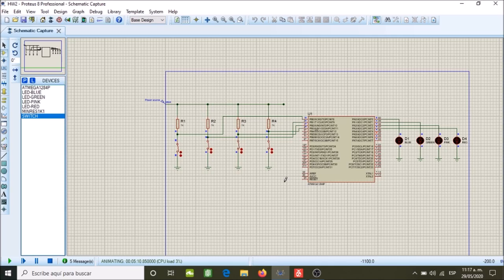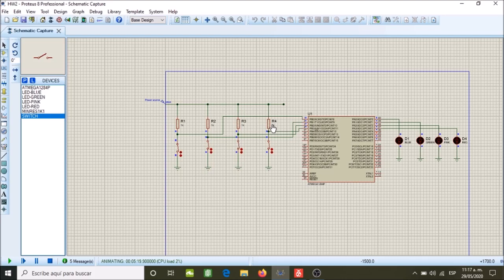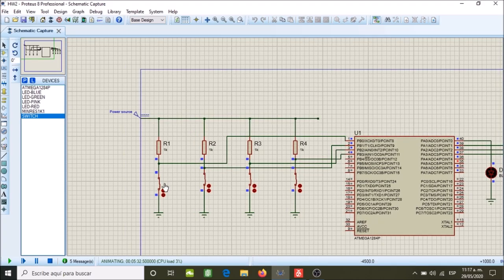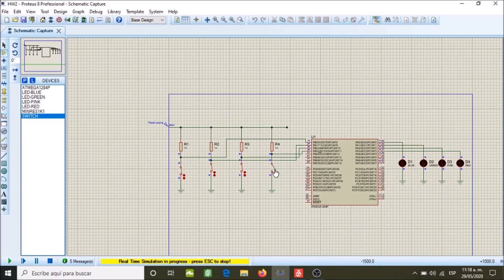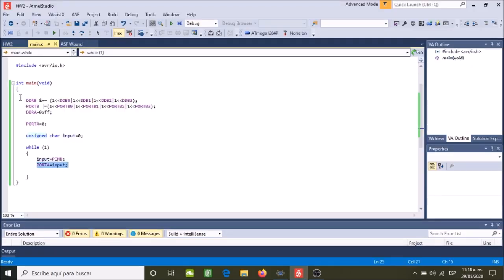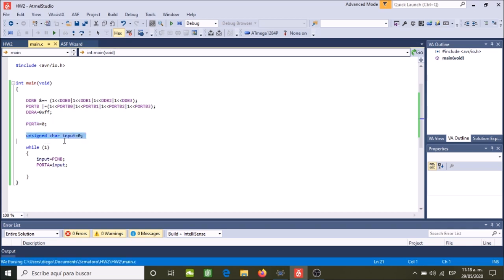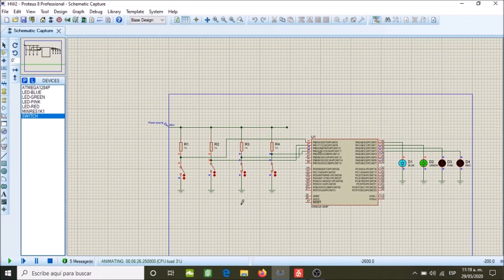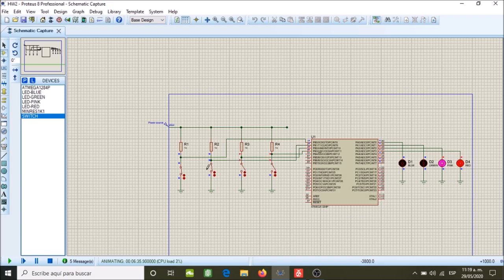T6Gonzalez Graciano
Representation of the digital input values in different LEDs.
Made in proteus using the atmega1284p